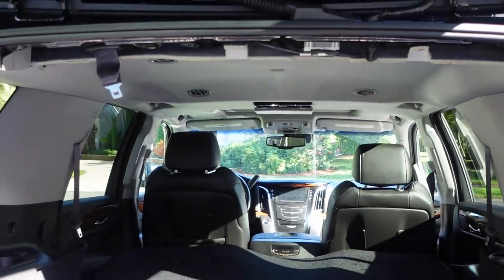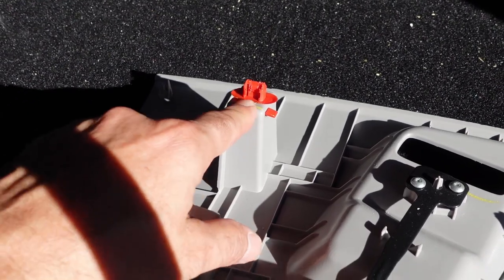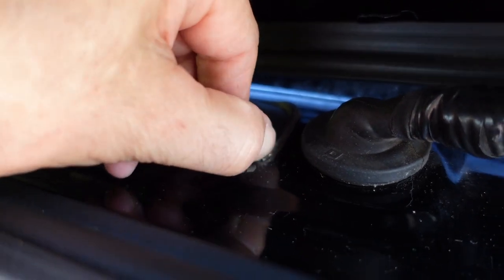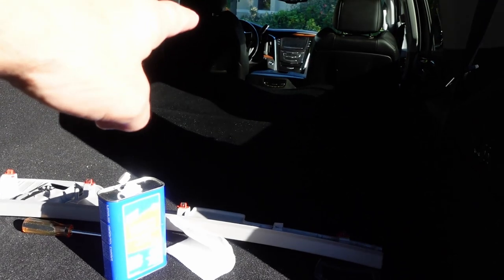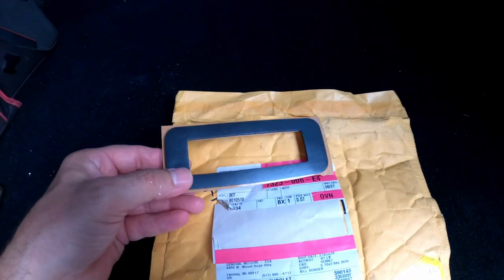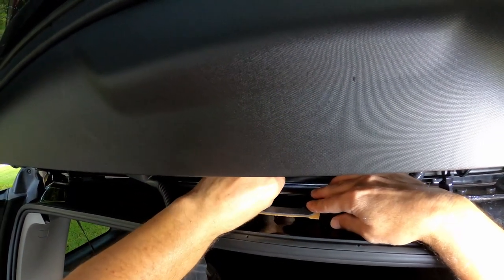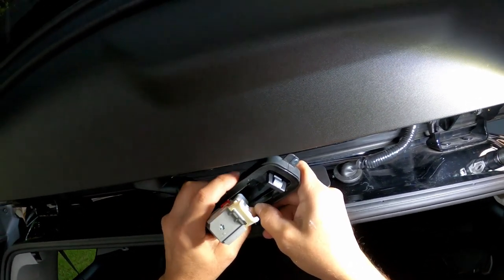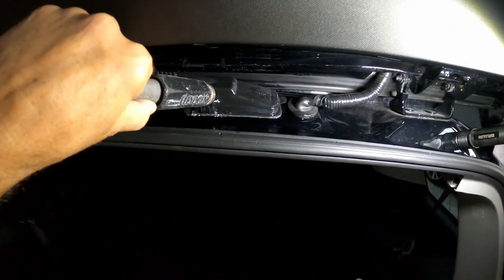Water Leak !! Rear Headliner Tahoe Escalade Yukon 23487135 foam seal defective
I wanted to check out the leaking roof in the rear of my escalade so I found the issue.  Its the rear plug coming from the tailgate into the car.  Replaced the foam seal and took care of the issue. GM OEM part number 23487135 foam seal.  Same as Yukon and Tahoe part numbers. Use my link below for many discounts on online shopping and will help the channel. Thank you

Sony ZV-1 Camera
Rode Wireless Mics
GoPro HERO11 Black